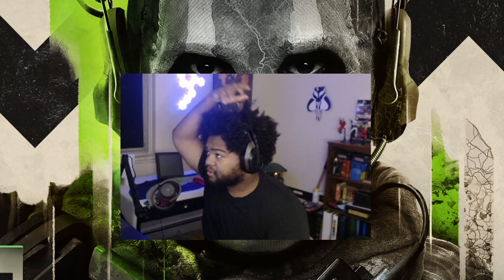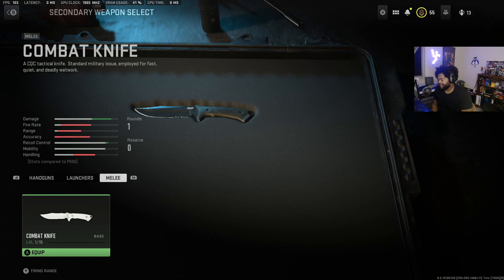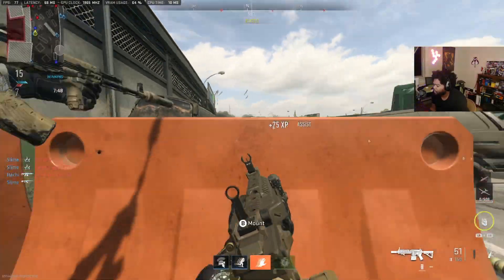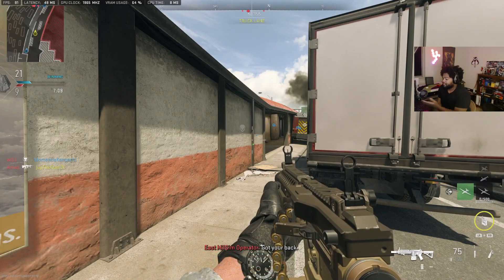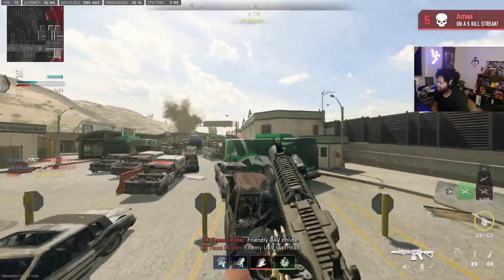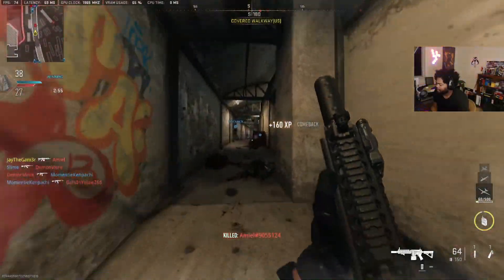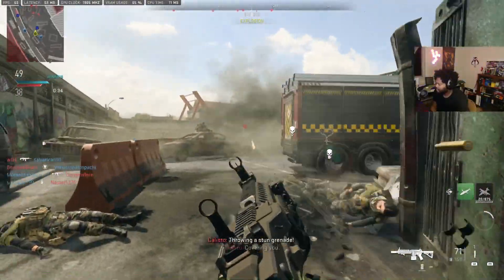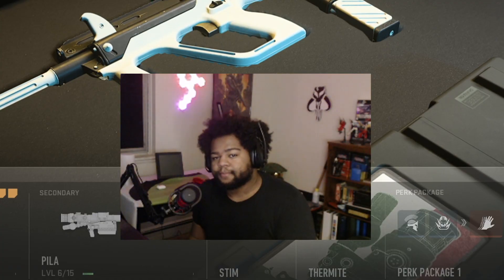My Thoughts On Skill Base Matchmaking Because No One Cares About Camos Right Now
Be sure to catch all of the action from Call of Duty To Destiny, to random other games on my twitch channel
Check out some of the Jay The Gam3r Merch over